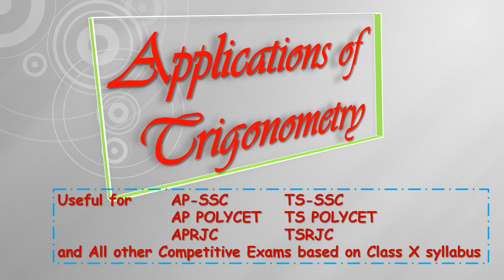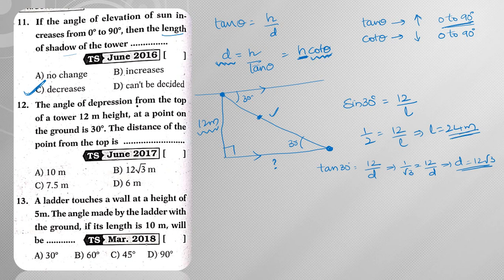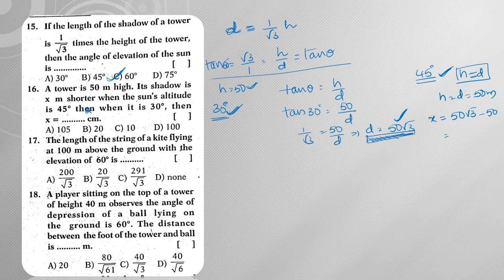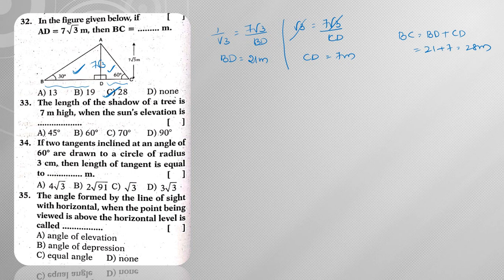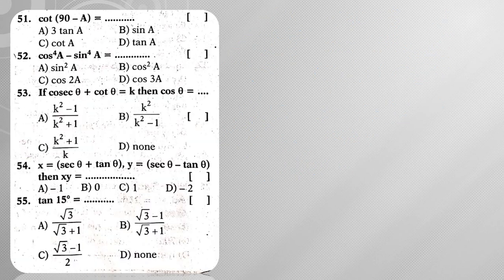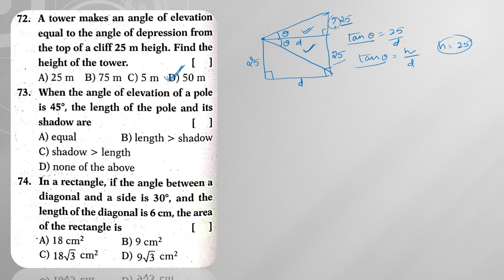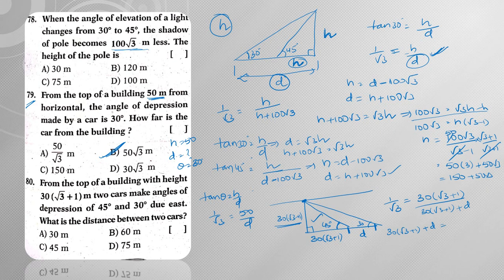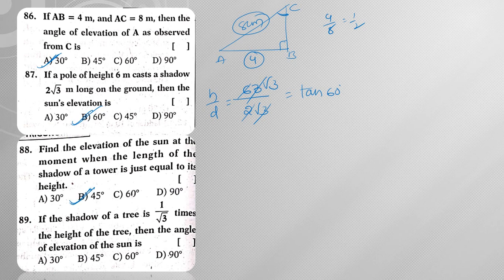Applications of Trigonometry | MCQS for all competitive exams based on class X syllabus IIITRJCPOLY